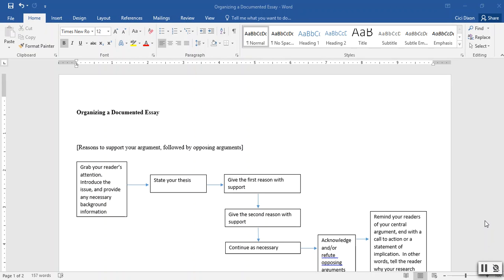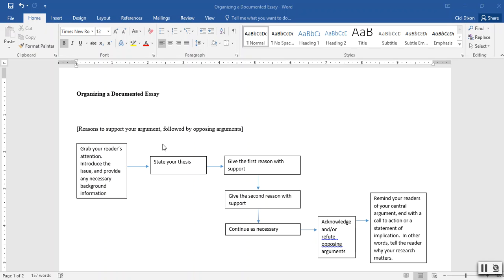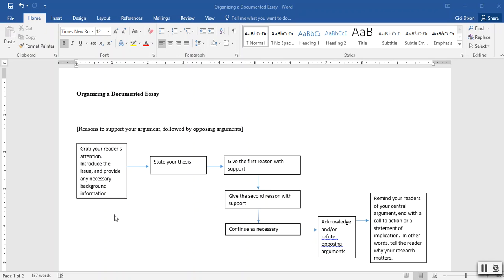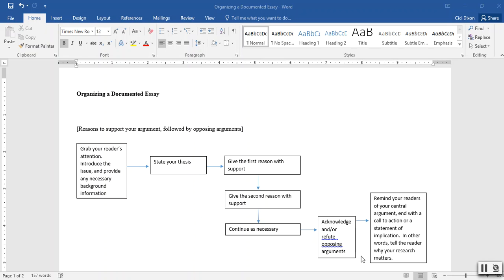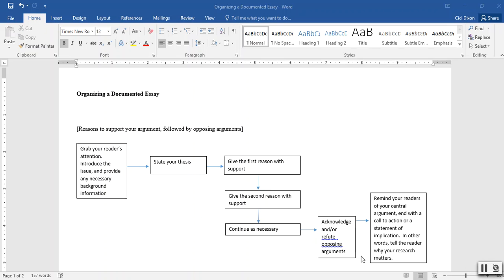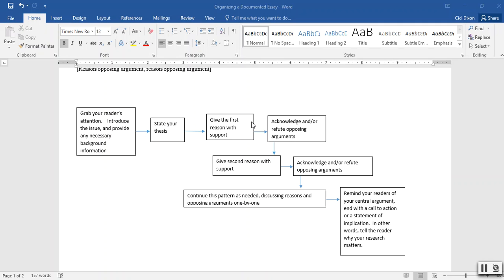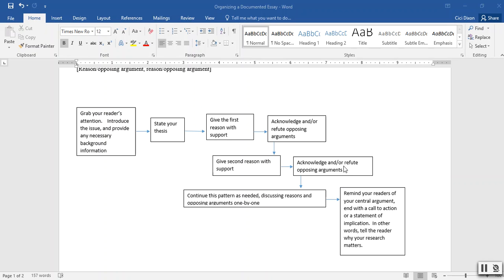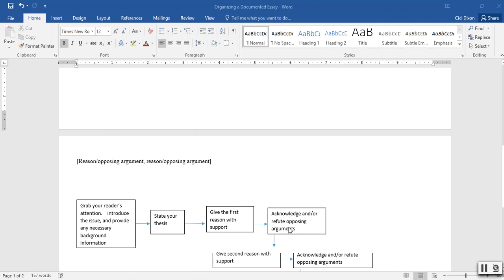Organizing a Documented Essay